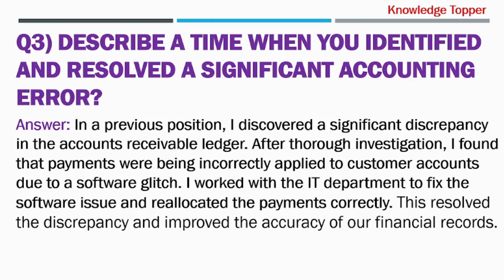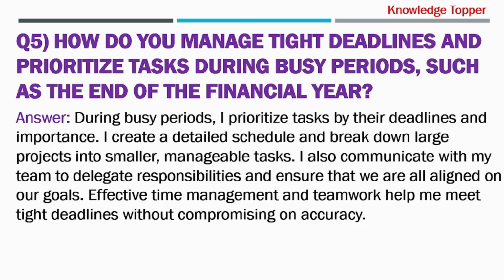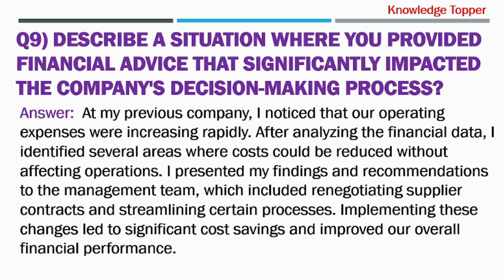Accountant Interview Questions and Answers | Pass Your Accountant Job Interview!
This video covers the following information:
1. accountant interview questions and answers
2. accountant interview
3. accountant interview questions and answers in pakistan
4. accountant interview questions and answers in uae
5. accountant interview questions
6. accountant interview in dubai
7. accountant interview questions and answers for saudi arabia
8. accountant interview in saudi arabia
9. accountant interview preparation
10. accountant interview in english
11. accountant internship
12. accountant interview in school
13. accountant interview questions and answers in uae
14. accountant interview questions and answers in usa
15. accountant interview questions and answers for saudi arabia
16. accountant interview questions and answers in english
17. accountant interview questions and answers
18. accountant interview questions and answers for freshers
19. accountant interview questions and answers in qatar
20. accountant interview questions and answers uk
21. accountant interview questions and answers dubai
22. accountant job interview questions and answers for freshers
23. accountant job interview questions and answers in hindi
24. accountant job interview questions and answers malayalam
25. accountant job interview questions and answers tamil
26. accountant job interview questions and answers
27. junior accountant job interview questions and answers
28. project accountant job interview questions and answers
29. general ledger accountant job interview questions and answers
30. fresher accountant job interview questions and answers in hindi
31. fresher accountant job interview questions and answers english
32. financial accountant job interview questions and answers
33. senior accountant job interview questions and answers
34. job interview questions and answers for accountant position
35. accounting interview
36. accounting interview questions and answers
37. accounting interview questions and answers in urdu
38. accounting interview questions
39. accounting interview questions and answers in dubai
40. accounting interview journal entries
41. accounting interview questions and answers in uae
42. accounting interview questions and answers hindi
43. accounting interview questions and answers in english
44. accounting interview introduce yourself
45. accounting interview for freshers
46. accounting interview in uae
47. accounting interview questions and answers in qatar
48. accounting interview questions and answers for freshers
49. accounts interview questions and answers
50. accounts interview
51. accounts interview questions and answers for freshers
52. accounts interview preparation
53. accounts interview questions
54. accounts interview questions and answers for experienced
55. accounts interview in dubai
56. accounts interview questions and answers for freshers in english
57. accounts interview in english
58. accounts interview questions in dubai